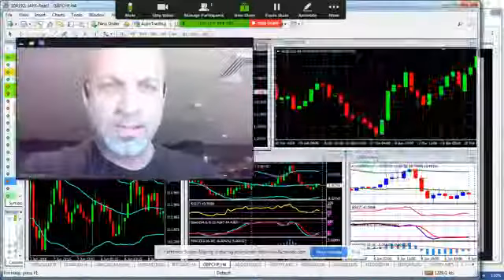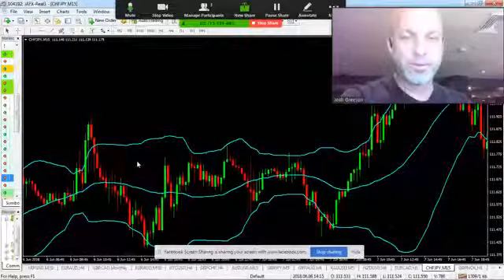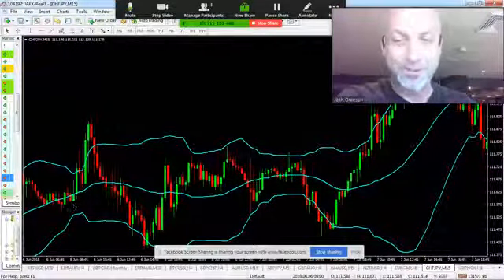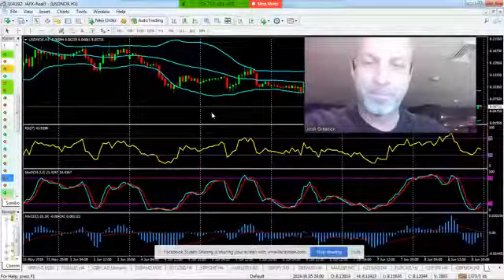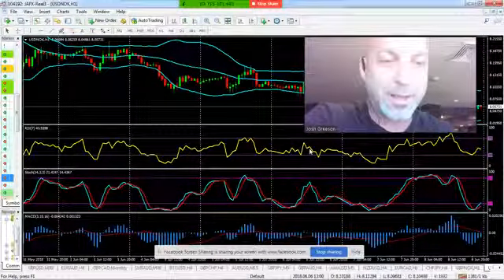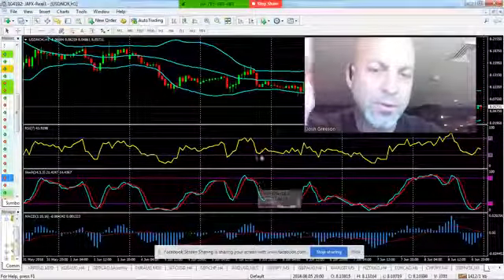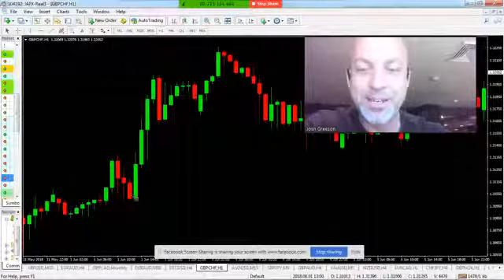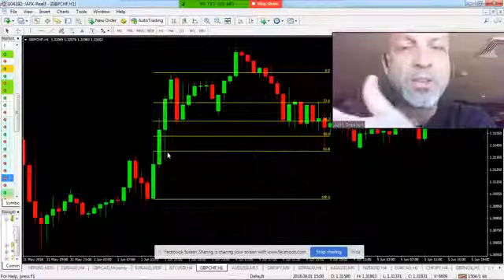iMarketsLive Forex Life - Day 10 - Basic Indicators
My Forex Trading Journey
Day 10 of 30
Basic Indicators

* For More info on our products and to Join IML please follow this safe

When joining: Please select Customer only on the Platinum Package! Also, add SwipeTrades to your package if you are interested in copying-and-pasting trades from professional traders—this is the single easiest way to start profiting right away, even if you know nothing about Forex. You will then be contacted and added to our Exclusive Ninja Group! I look forward to personally welcoming you to our team!

* HIGHLY RECOMMENDED: Request to join our (private) FB Group where you can learn more information about IML, Forex, and this opportunity to learn to trade and change your life
NOTE: You will be asked 2 questions which you must answer honestly to gain access.

* Trading Forex is not a “scam.” The Forex a $5.3 trillion dollars-per-day market—the largest financial market in the world. Until a few years ago, only the BIG financial players like Banks, Insurance companies and Governments were trading Forex. The fact is, if you have a bank account, YOUR BANK is using YOUR MONEY to trade on the Forex right NOW as we speak—except THEY are keeping all the profits for themselves (and giving you a measly 1-2% interest per year for letting them get rich with your money). But now, the playing field has been leveled! If you’d like to learn how to trade and make YOUR MONEY multiply and benefit YOU AND YOUR FAMILY (instead of the bankers and theirs)—You’re in the right place...

* iMarketsLive (IML) is by far the best, most PROVEN SYSTEM of Forex/crypto trading education, software tools, mentoring, and trading strategies in the WORLD—hands down. They’ve made this skill accessible to normal, everyday people like YOU and me--yes, even YOU! We’ve got OVER 70,000 CUSTOMERS from all walks of life learning to trade forex and cryptos, with the goal of financial freedom—college students, single parents, people living on fixed incomes, rich/poor, young/elderly, all colors/religions/races, and now in over 120 countries of the world--We’re EXPLODING with growth because of the POWER of this opportunity! Start learning how to trade Forex and cryptocurrencies, and use this skill to make and multiply money for the rest of your life!